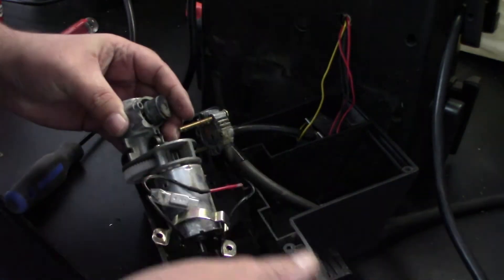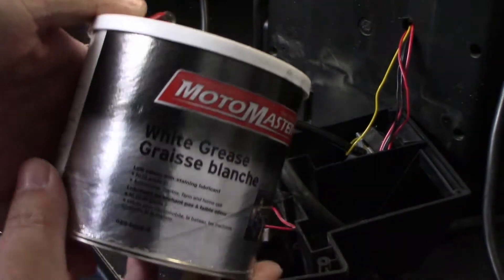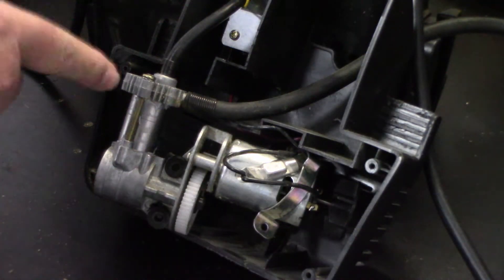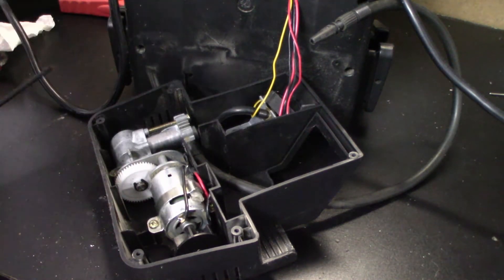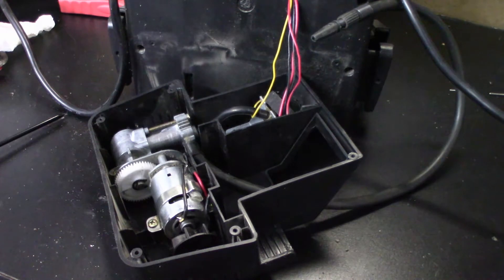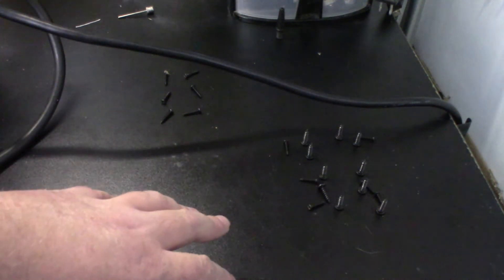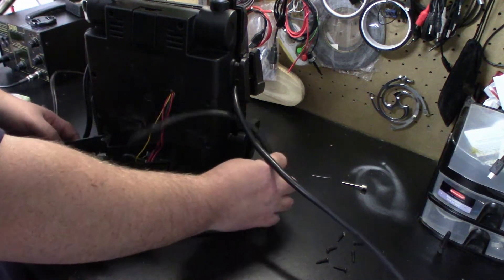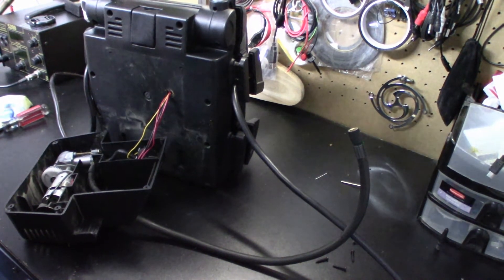Non-Electrical to Electrial issue: Battery booster pack repair. Part 2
Make sure to check out others here.

Had so much fun on this project sorry for the audio issues soon to be resolved.

The Equipment We Use:
1. Canon Vixia HF R700
2. Micro SD Card
3. Bower Mic (soon to be replaced)